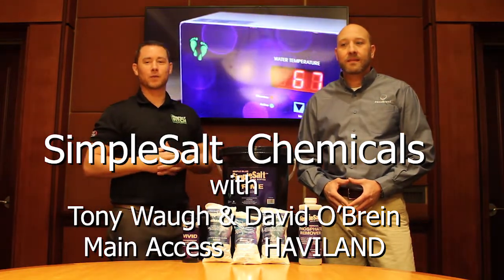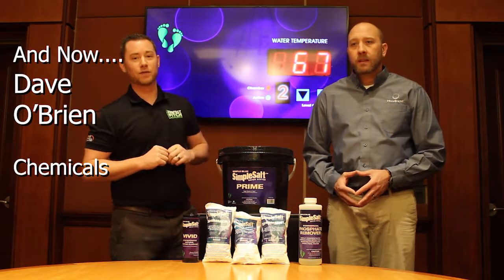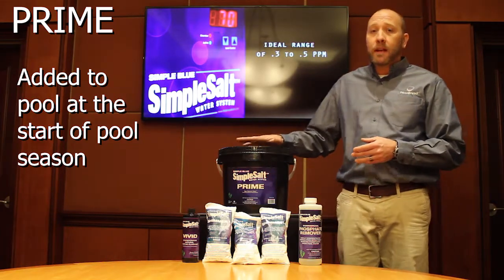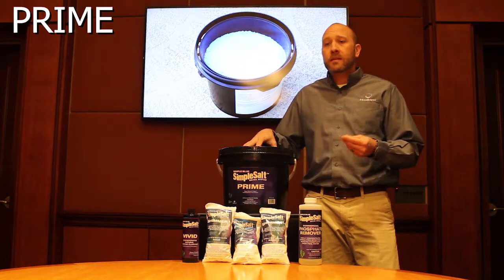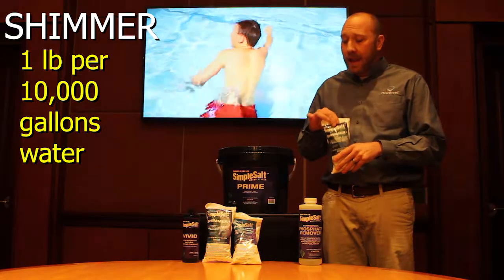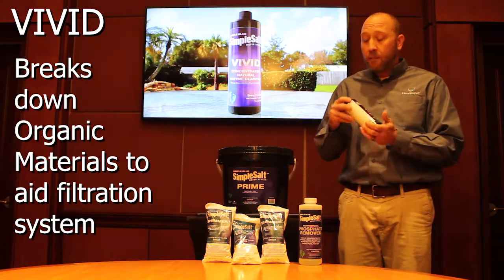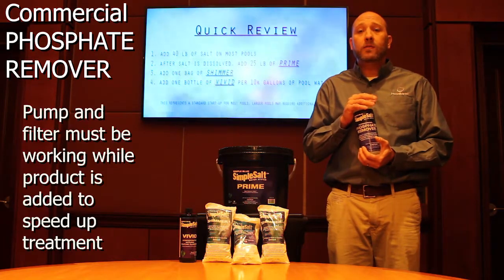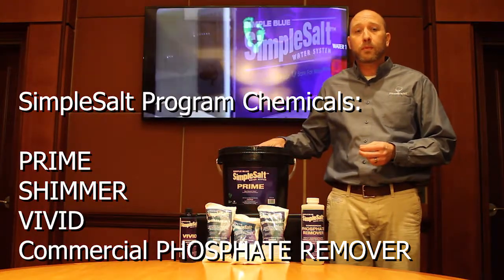Simplesalt Watercare System - chemicals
Information on the Chemicals used in the SimpleSalt WaterCare System for a healthy pool.